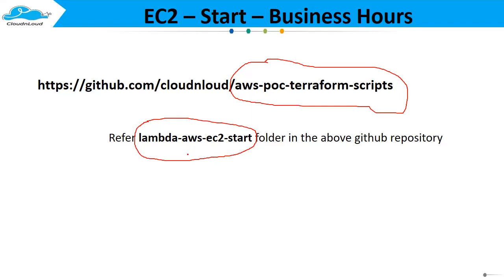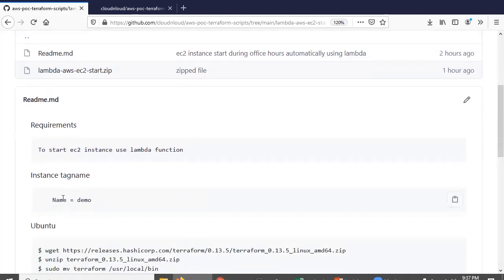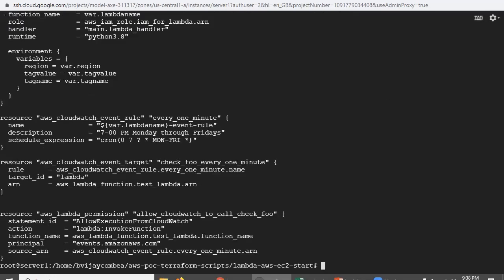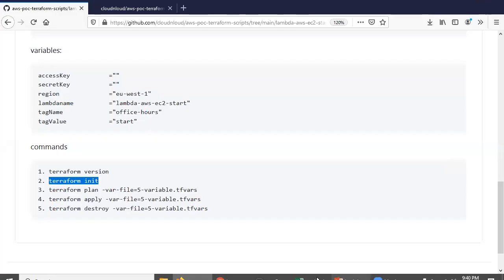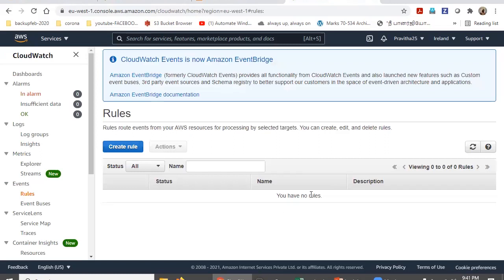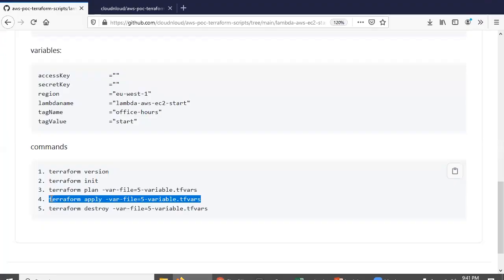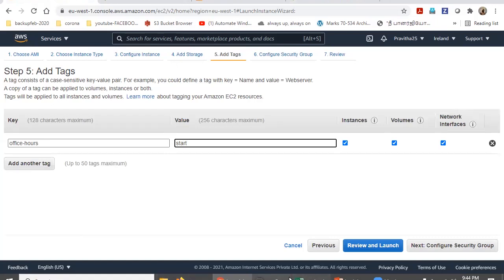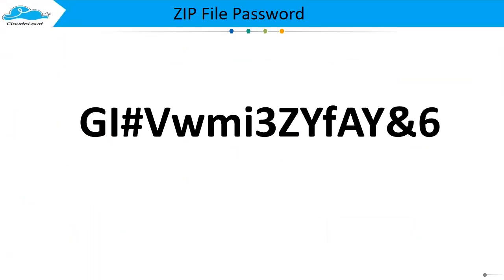AWS - EC2 - Automation - Server Start | POC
In any of your projects, these days Terraform via automation is getting mandate. As part of this session, you will learn how to start the EC2 instances everyday morning using terraform scripts.

Slowly we will keep adding all necessary automation scripts. If you need any specific scripts then go to our channel and mention what kind of automation script you need in the discussion section. We are happy to create and upload it with a detailed explanation.

Download the terraform script in the below link

For passwords, you refer to the video

Join in telegram group which you keep receive all the training, Automation scripts, solution architectures, cloud services design level comparison, query sessions every month which you can join and clarify all your queries etc.

During your learning, if you feel any queries, feel free to submit them in the comment section. We will arrange every month's query session and will post the session details in our Telegram group. Join the session and clarify all your queries.

The more you argue with the community, the more you learn. Keep fail in your own POC lab. you will be good soon in your career.

Cloudnloud Cancer NGO
Learn More      |      Grow More     |    Save Cancer Children